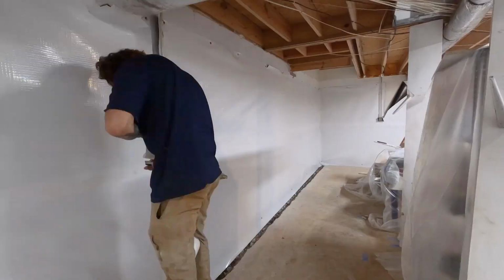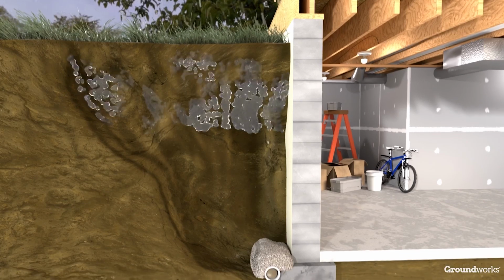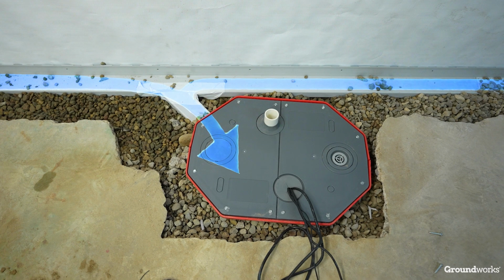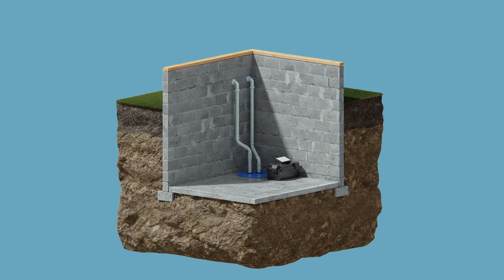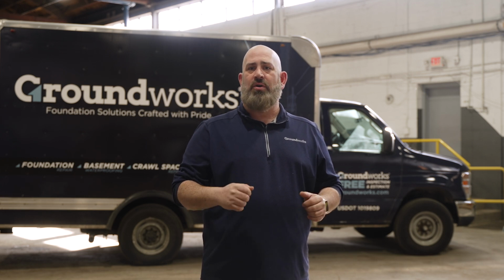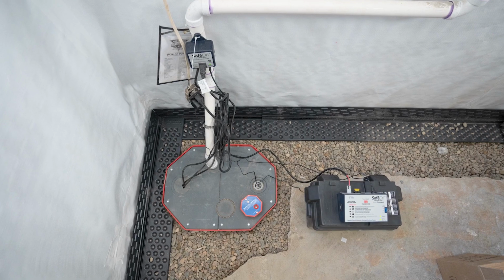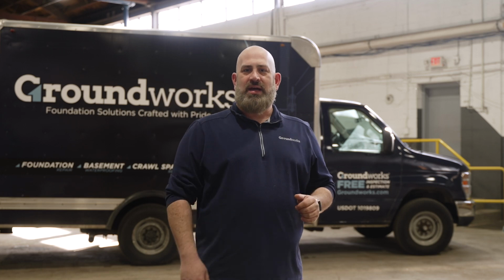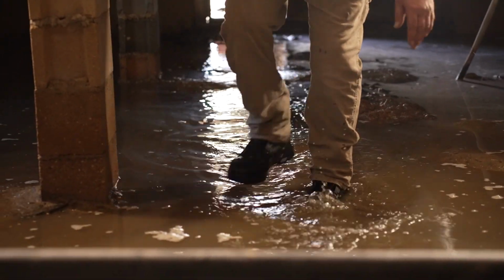How Basement Drains Protect Your Home from Water Damage & Mold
Mold and water damage can be prevented with a proper basement drainage system. Learn how it works and why it’s crucial for keeping your home dry and safe.

Connect with Groundworks: Your go-to experts for Foundation Repair, Basement Waterproofing, Crawl Space Encapsulation, and Concrete Lifting & Stabilization. 🏠✨

Why choose Groundworks? With a nationwide presence at over 60 locations, we're the leaders in foundation and water management solutions. Our commitment to excellence is shown through our innovative approaches, unparalleled quality, and the industry's best warranties. We've proudly served over one million homeowners, ensuring their most valuable asset remains secure and intact.

Selecting a local Groundworks company means partnering with the trusted experts dedicated to getting the job right. Experience the Groundworks difference today!